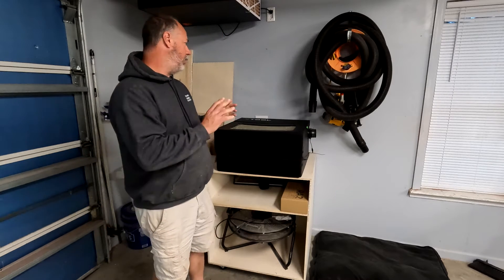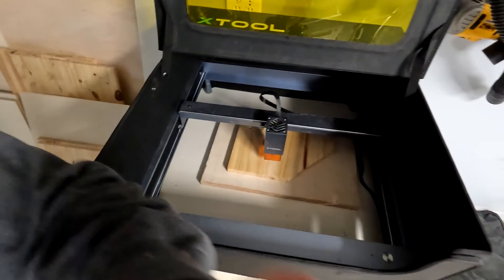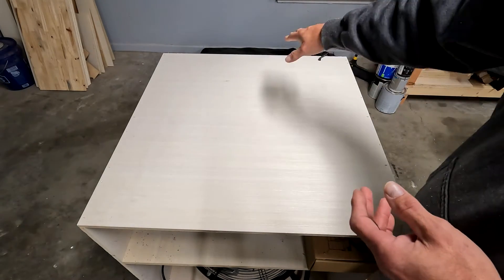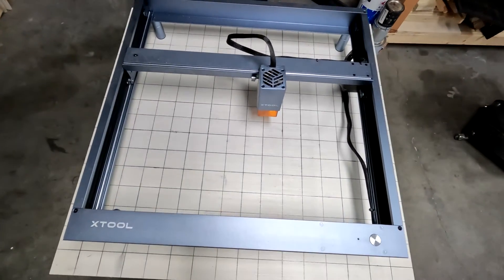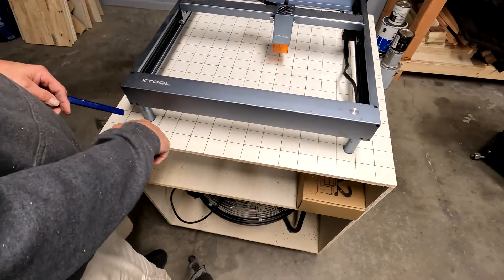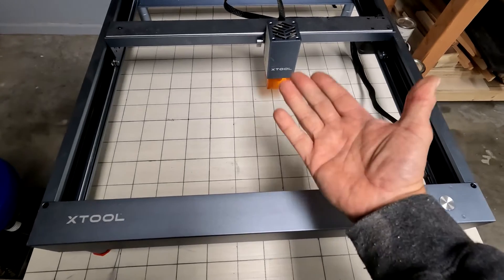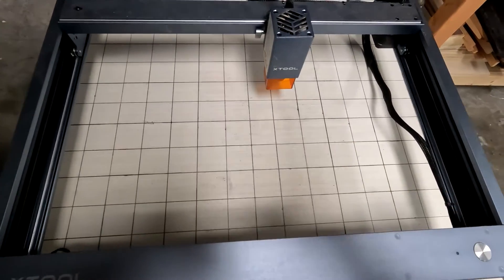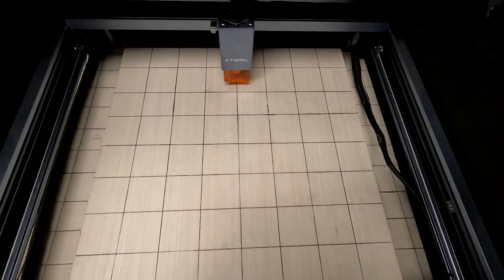D1 XTool Laser Alignment Grid Pattern Ideas Easy DIY How To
Xtool D1 10w Laser Engraver:

This is not 100% precise but will work perfectly fine for fast and easy projects.  You can take your time and make it more accurate or measure off how ever you want.  This is just to give you an idea on how to make an alignment grid pattern for your Xtool D1 Laser Engraver.